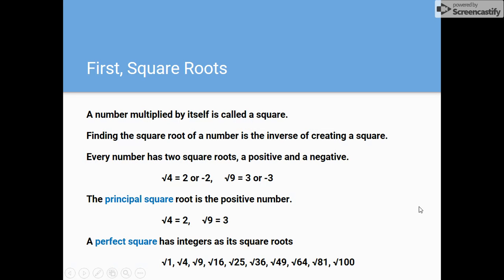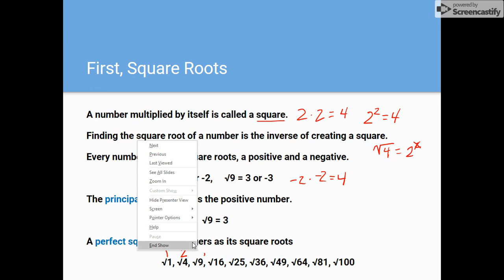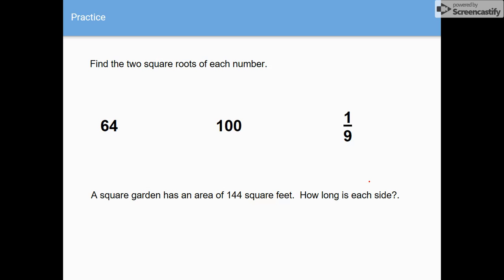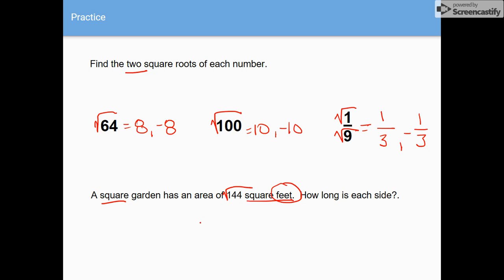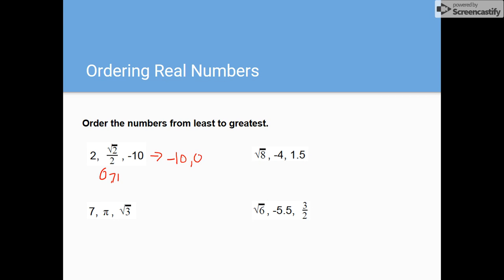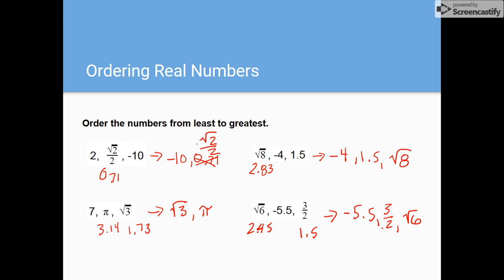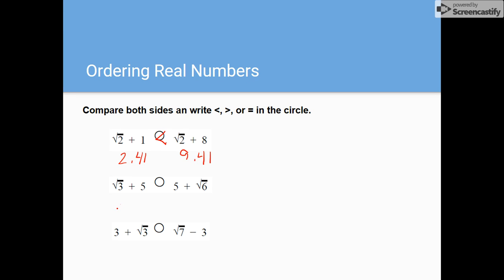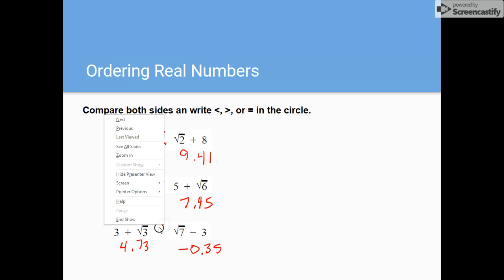1 1 2 Ordering Real Numbers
The 8th grade math lesson on ordering real numbers.  The focus is on converting all numbers to a common system, the best being decimals.